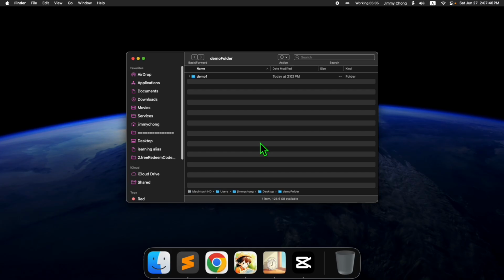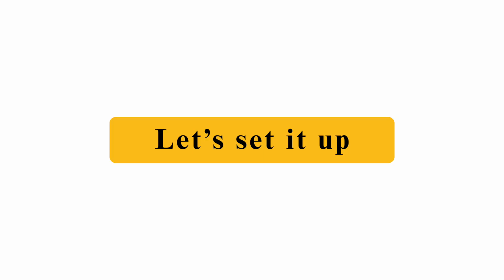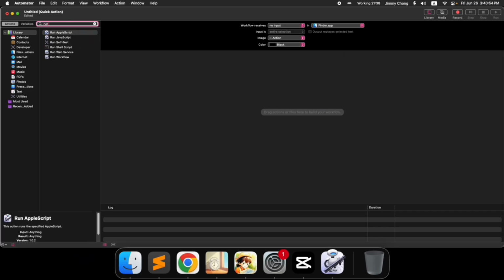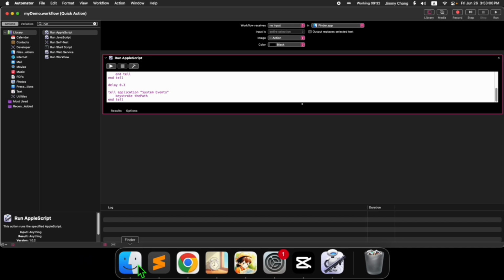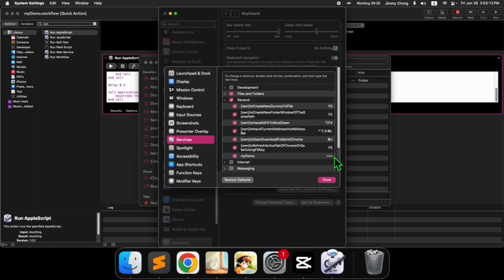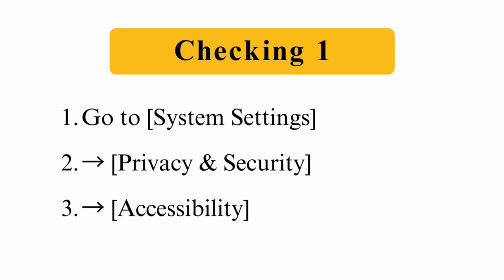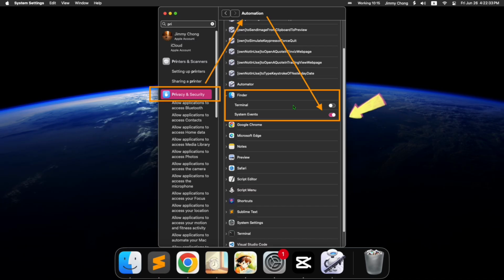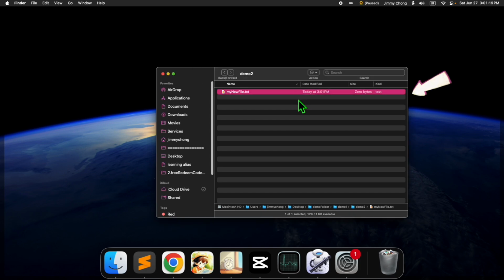macOS Trick #4: How to Create a New File Fast in Finder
Add a [Create New File] option to Finder with a simple shortcut.
No third-party apps, just one quick Automator setup, and you can create new files on your Mac in seconds.

-- Prompt until user gives a valid filename (or cancels)
repeat
 try
  set dialogResult to display dialog "Please enter the complete file name (e.g., myNewFile.txt)." with title "Filename" default answer "myNewFile.txt"
 on error number -128 -- user cancelled
  return
 end try

 set fullFileName to text returned of dialogResult
 set isValid to true

 -- 1. Basic empty check
 if fullFileName = "" then
  display dialog "Filename cannot be empty." with title "Error" buttons {"OK"} default button 1
  set isValid to false
 end if

 -- 2. Check for hidden files (starting with dot)
 if isValid and fullFileName starts with "." then
  display dialog "Filenames cannot start with a dot (hidden files)." with title "Error" buttons {"OK"} default button 1
 end if

 -- 3. Check for colons (HFS separator)
 if isValid and fullFileName contains ":" then
  display dialog "Filenames cannot contain colons (:)." with title "Error" buttons {"OK"} default button 1
 end if

 -- 4. Check for slashes (POSIX separator) - Crucial for preventing path errors
  display dialog "Filenames cannot contain slashes (/)." with title "Error" buttons {"OK"} default button 1
 end if

 -- 5. Check for extension presence
 if isValid then
  if (offset of "." in fullFileName) = 0 then
   display dialog "Filename must include an extension (e.g., .txt)." with title "Error" buttons {"OK"} default button 1
  end if
 end if

 -- 6. Robust extension parsing
 if isValid then
  set reversedName to (reverse of characters of fullFileName) as text
  set reversedDotOffset to offset of "." in reversedName

  if reversedDotOffset = 0 then
   -- Should be caught by step 5, but acts as a safety net
   display dialog "Filename must contain an extension." with title "Error" buttons {"OK"} default button 1
  else
   set dotPosition to (length of fullFileName) - reversedDotOffset + 1
   set baseName to text 1 thru (dotPosition - 1) of fullFileName
   set fileExt to text (dotPosition + 1) thru -1 of fullFileName

   if baseName = "" then
    display dialog "Base filename cannot be empty." with title "Error" buttons {"OK"} default button 1
   end if
  end if
 end if

 if isValid then exit repeat
end repeat

set fileName to fullFileName

-- FIX: Extracted 'path to' out of Finder block to prevent Standard Additions/Finder conflicts
set defaultTarget to path to desktop folder

tell application "Finder"
 set targetFolder to defaultTarget

 try
  if (count of windows) is greater than 0 then
   set potentialTarget to target of front Finder window
   -- Check if the target is a real physical location (Folder or Disk)
   if class of potentialTarget is folder or class of potentialTarget is disk then
    set targetFolder to potentialTarget as alias
   end if
  end if
 end try

 set folderPath to targetFolder as text -- HFS path for Finder operations
 set newName to fileName
 set counter to 1
 set fullExt to "." & fileExt

 -- Auto-rename loop (increments number if file exists)
 repeat while exists file (folderPath & newName)
  set newName to baseName & " (" & counter & ")" & fullExt
  set counter to counter + 1
 end repeat

 try
  -- FEATURE: Capture the file reference on creation
  set newFile to make new file at targetFolder with properties {name:newName}

  -- FEATURE: Highlight and bring the item into focus
  select newFile
  activate

 on error errMsg
  display dialog "Couldn't create file: " & errMsg with title "Error" buttons {"OK"} default button 1
  return
 end try

 -- Clean path conversion using built-in POSIX path
 set cleanFolderPath to POSIX path of targetFolder

 display dialog "The new file has been created at:" & return & return & cleanFolderPath with title "Success File Creation" buttons {"OK"} default button 1

end tell